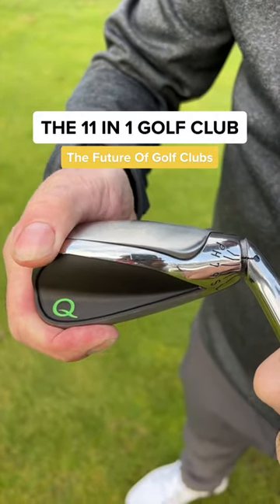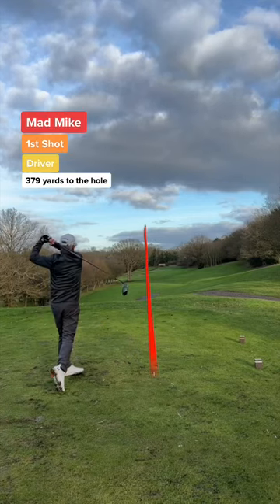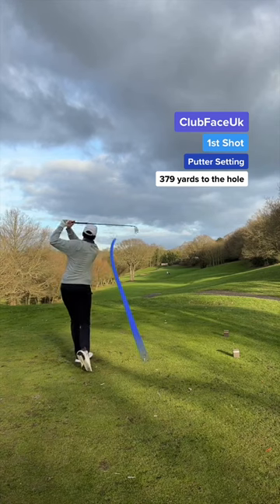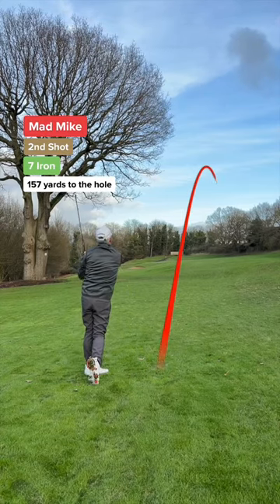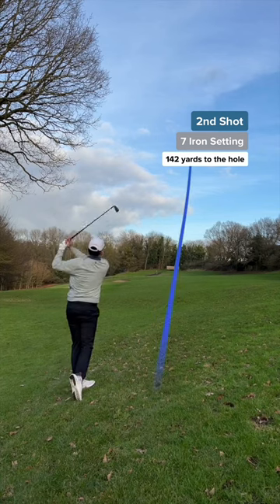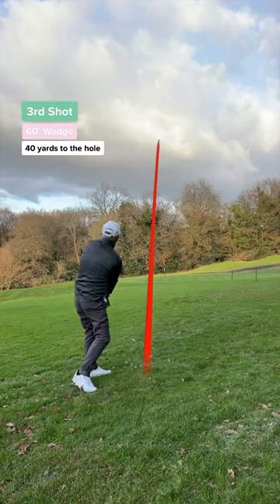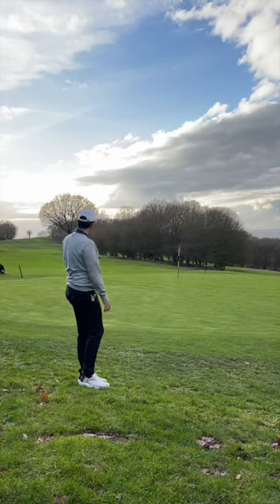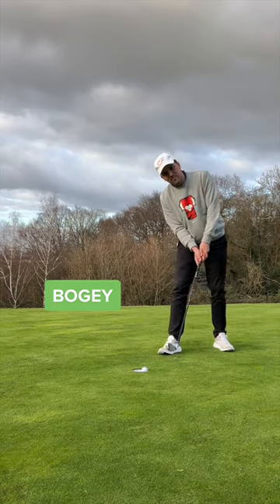Father VS Son | 11 Golf Clubs In ONE! 🤯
Father VS Son, Can I Beat My Dad With This ALL IN ONE GOLF CLUB!

Is this the future of golf clubs?! It's genius but ILLEGAL to use in competitve play.

I am excited to make a long youtube video playing 9 holes with only this insane golf club.